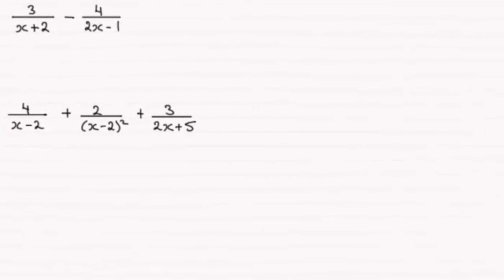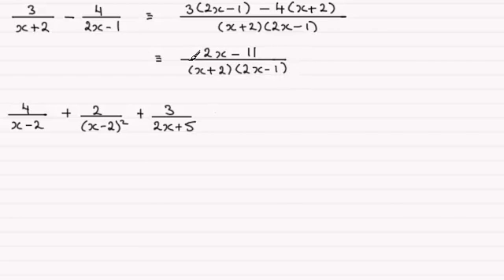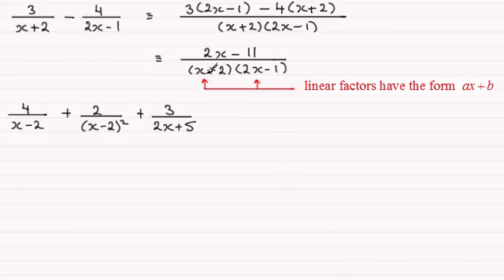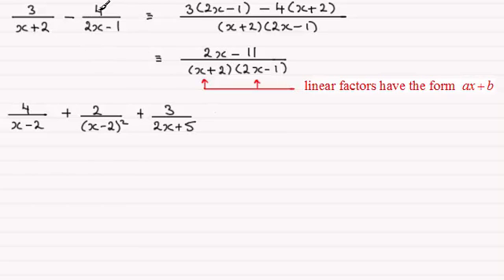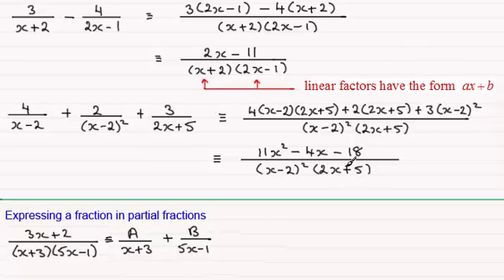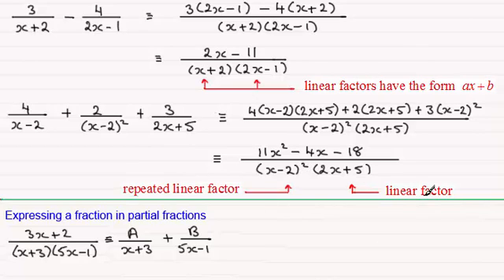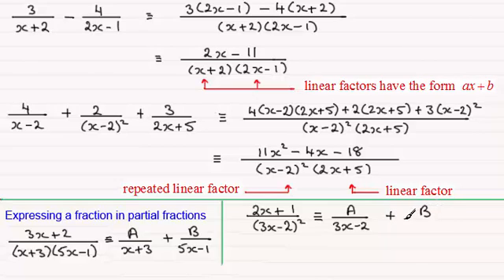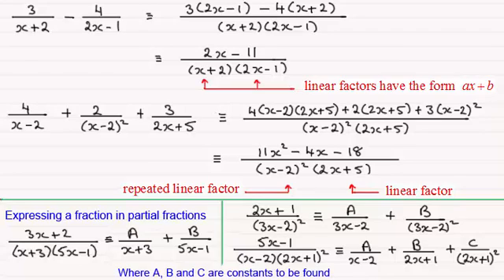Partial Fractions - What are they? : ExamSolutions Maths Revision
Revising partial fractions - what are they?